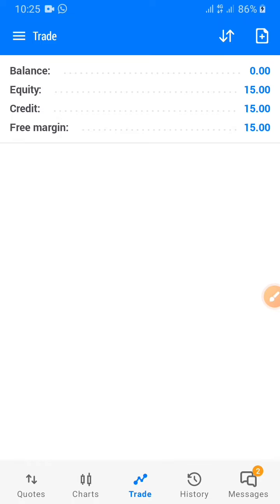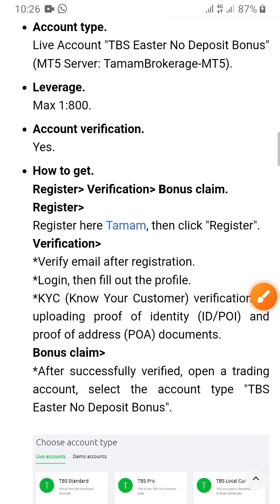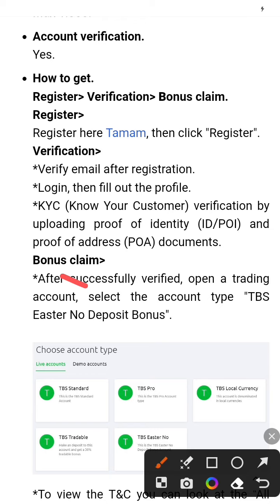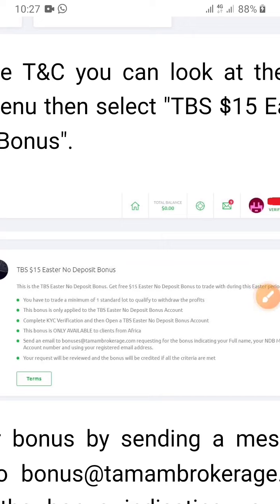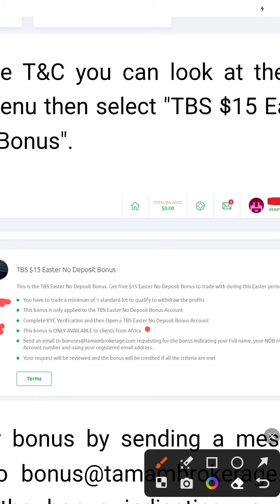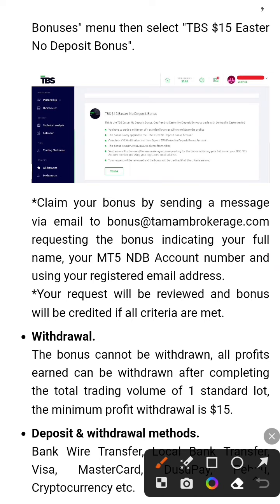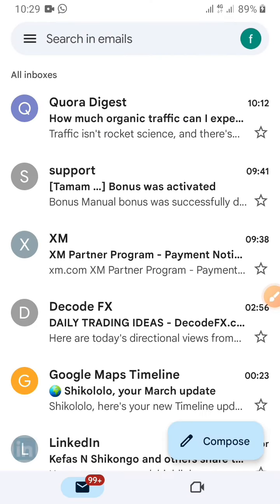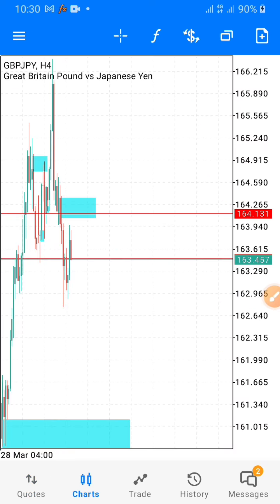Forex No Deposit Bonus -$15 (2023)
Get funded by Traderswithedge = best prop firm for beginners

This video shows you how to receive a $15 no deposit bonus from tamambrokerage in 2023. i have shown all the steps one needs to follow in order to get this tradable no deposit bonus for African countries only. if you have any question, you may ask on the comment section
Best Offers